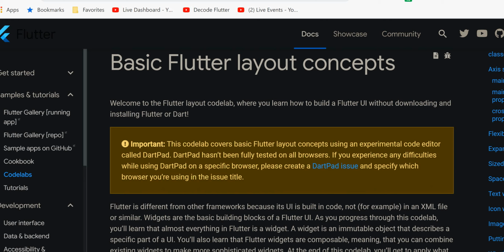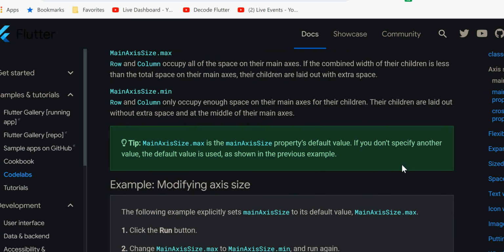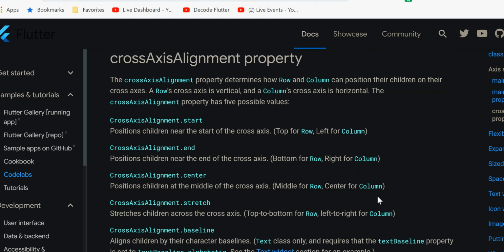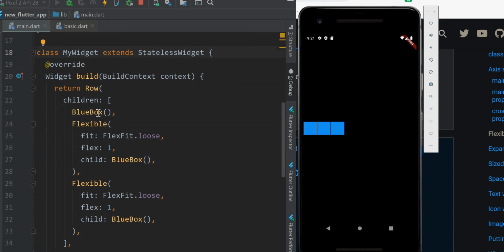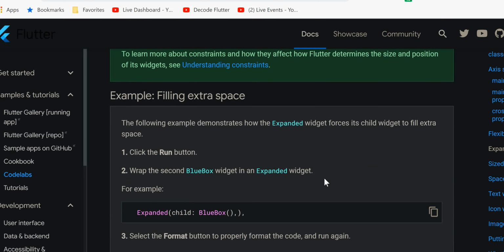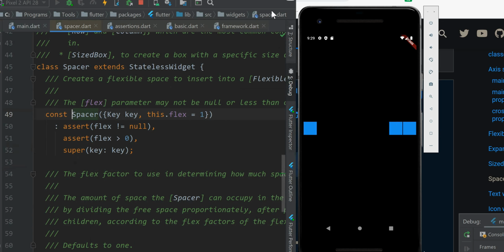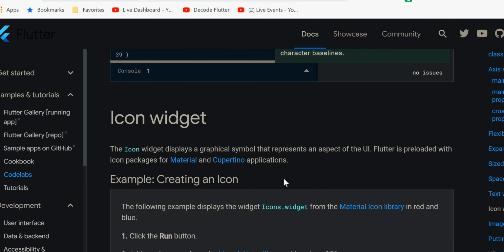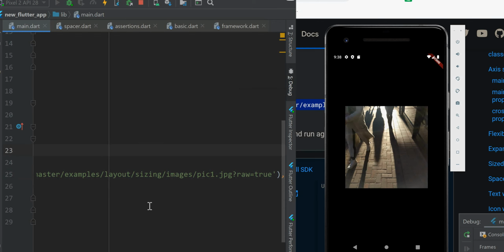📱Basic Flutter layout concepts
Following along the Flutter documentation webpage.

Part of the Flutter for Beginners series --- You and I will learn together.
Supplements Flutter's documentation webpage:

flutter.dev/docs/codelabs/layout-basics

                     by Daniel Robert Lahey 2012

Flutter is Google’s portable UI toolkit for building beautiful, natively compiled applications for mobile, web, and desktop from a single codebase.